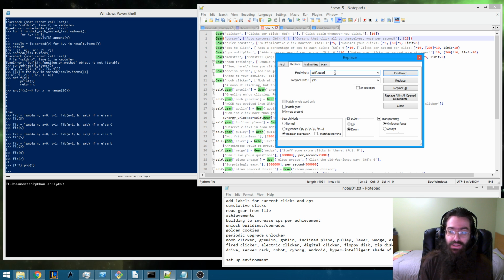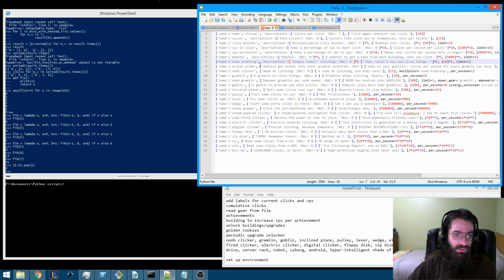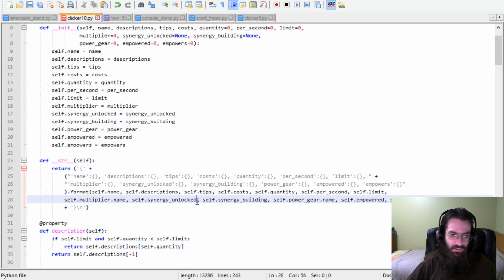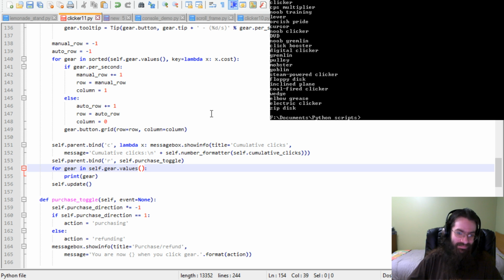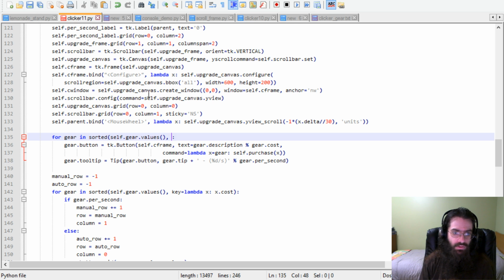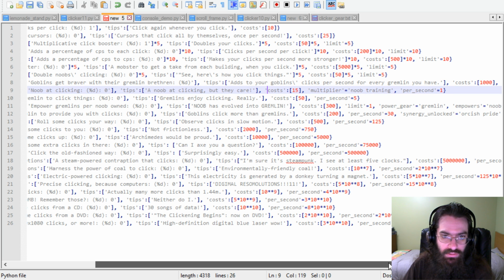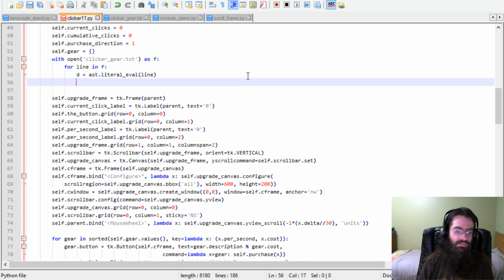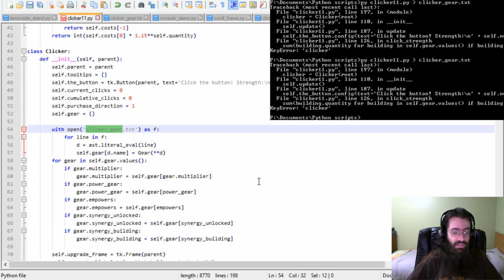Let's Code Python: Idle Clicker, Part 11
Part 11 of the incremental idle clicker game. In this segment, I moved "gear" items into a separate file. I forgot that I had been attempting to generate that file via the game's program itself and redirecting output to that file, so when I wrote the file by hand and ran the program, it redirected its output (which was nothing) to the file I just wrote. Fun! Anyway, I rewrote the file and we'll have some bugs and such to look at for next time.

Oh, and I broke the build, because I stopped the stream before tidying up. In some organizations I would be branded with a mark of shame of some kind, such as a plush toy or other designated object for my desk until someone else broke the build.

This project is available as a repository on my GitHub